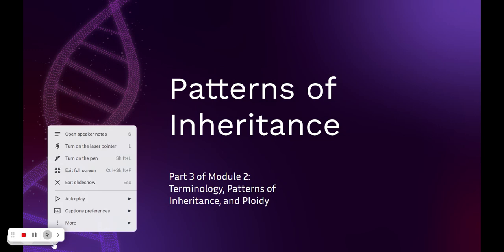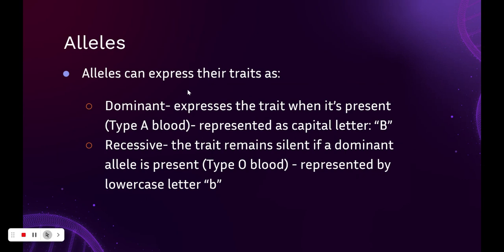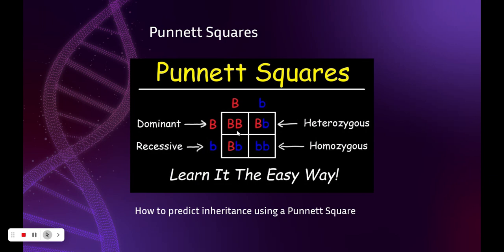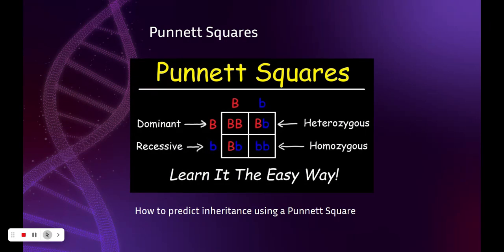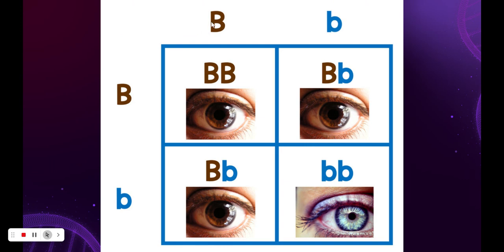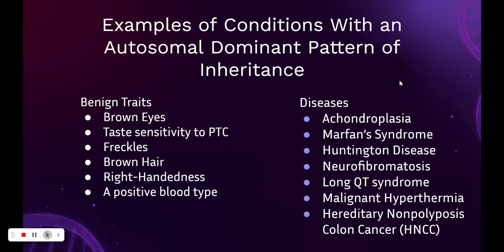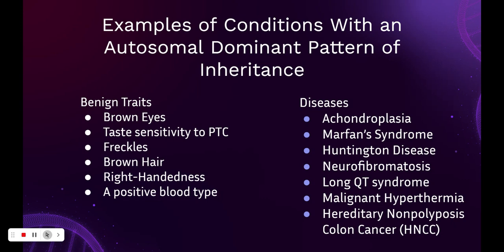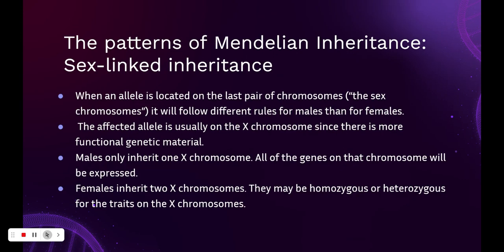Monogenic Inheritance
This video discusses basic information about the inheritance of autosomal monogenic traits, how a punnet square work, and the concepts of dominance, recessive traits, codominance, and incomplete dominance.